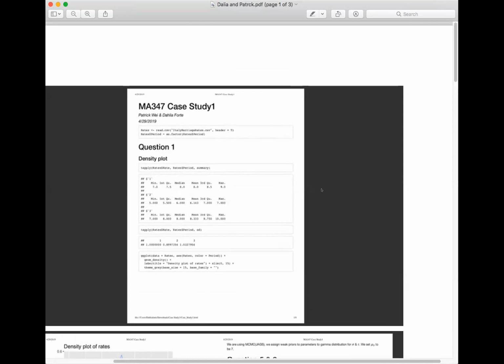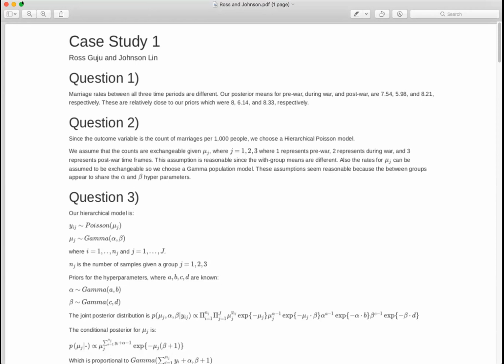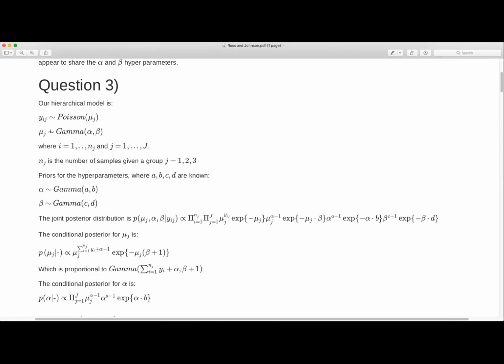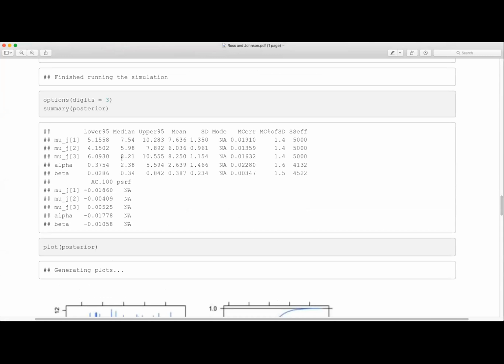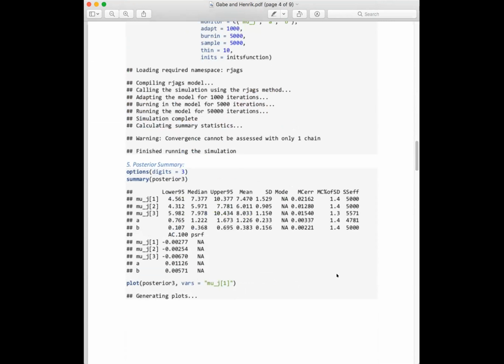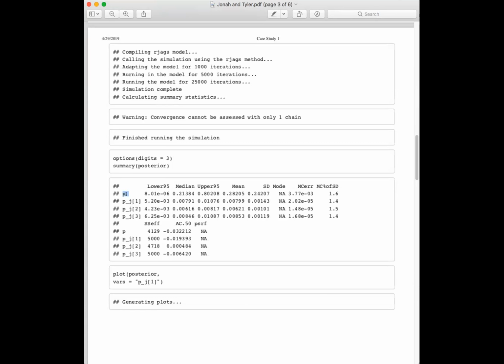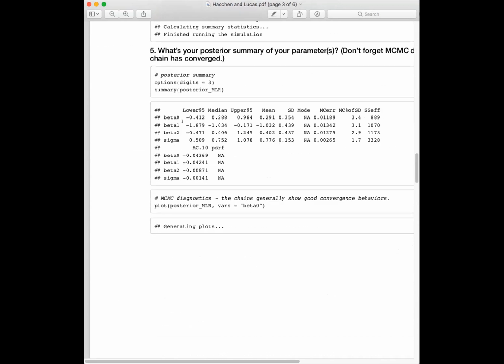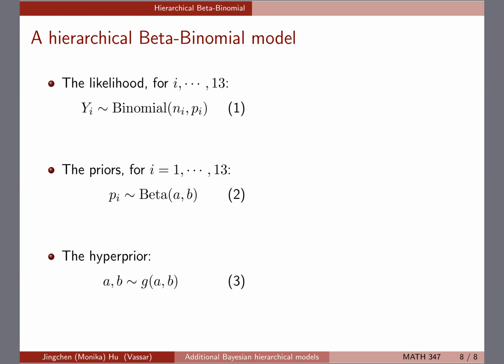Case study 1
Tuesday 4/30/2019 (one recording)